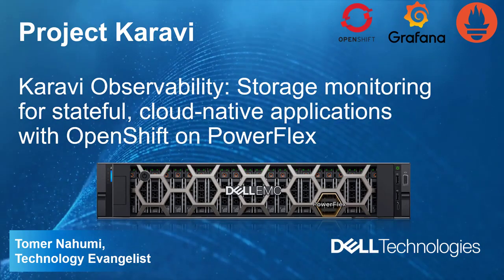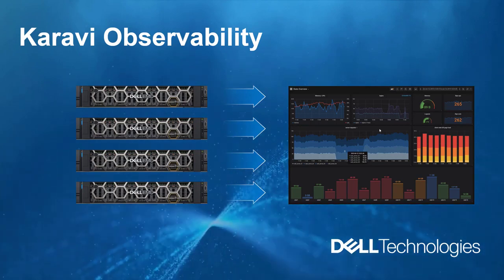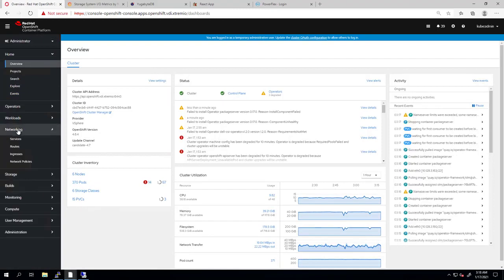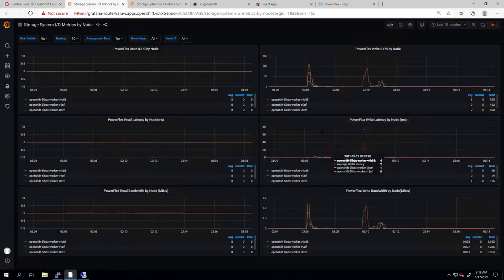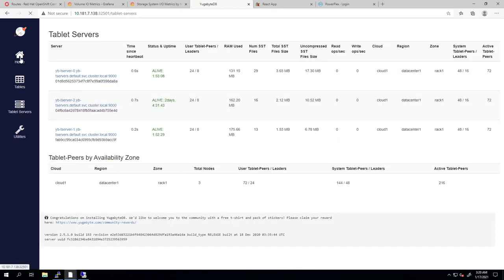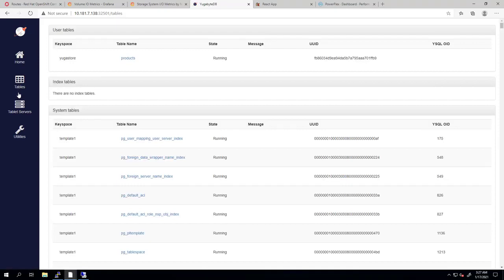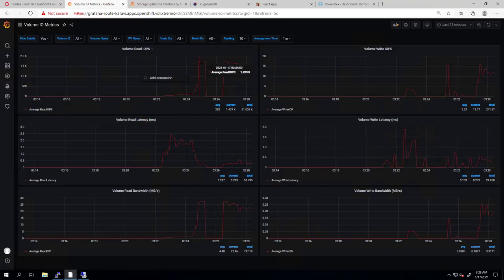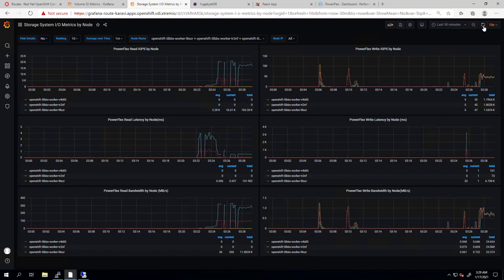Dell EMC Project Karavi, Integrating PowerFlex Observability with RedHat OpenShift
This demo shows how to integrate Dell EMC Project Karavi, Observability module with RedHat OpenShift and Dell EMC PowerFlex.